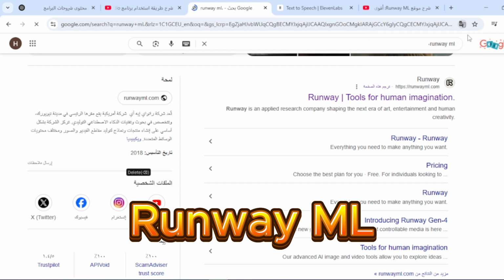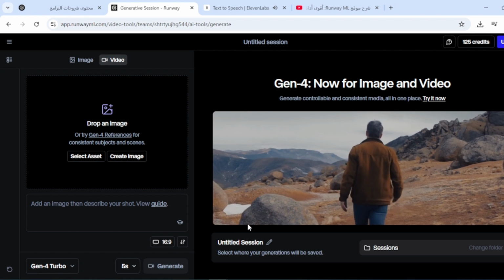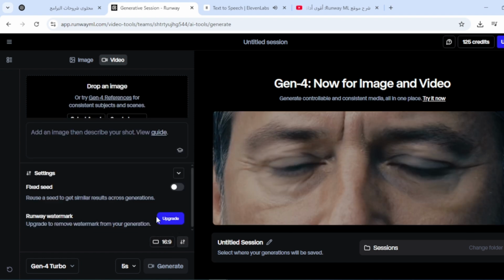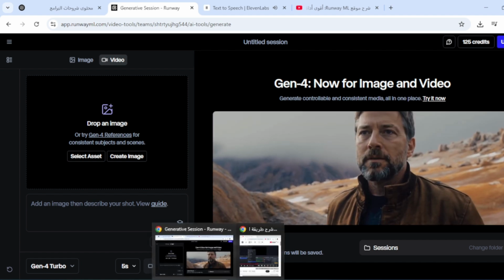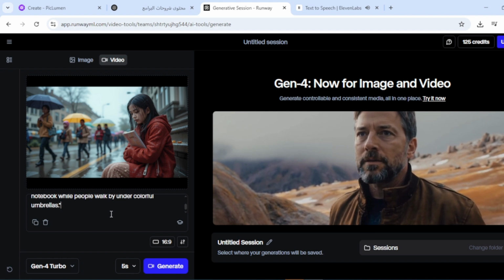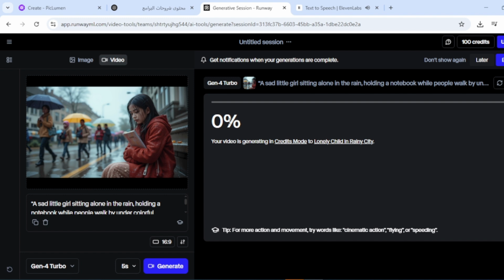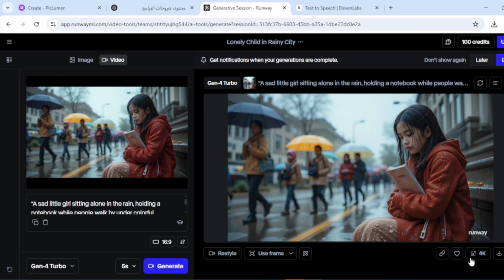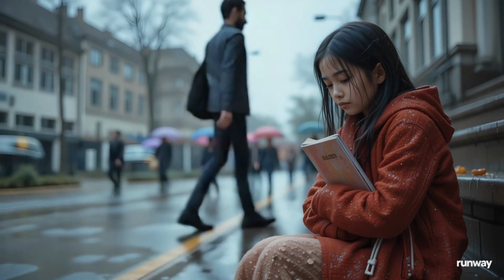Runway AI Tutorial – Animate Photos Like a PRO! (Free & Easy)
الوصفExperience the future of video creation with Runway ML – one of the most powerful AI tools for generating and editing videos in just minutes!

In this video, I’ll show you how to use Runway ML step-by-step. Whether you're a complete beginner or just curious about AI-powered content creation, this tutorial will help you start making amazing videos using AI with zero editing skills!

► What you'll learn:
- How to use Runway ML to generate videos from text
- Runway Gen-2 features for stunning AI video editing
- Tools for creators, YouTubers, and filmmakers
- The easiest way to make AI videos in 2025